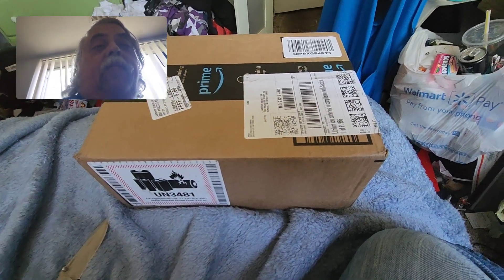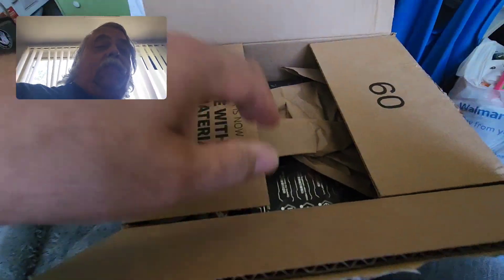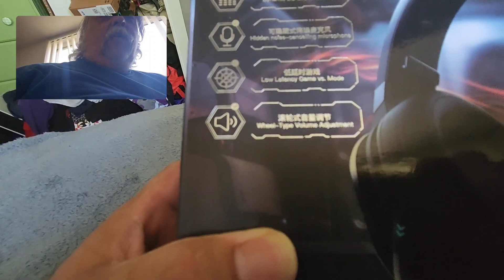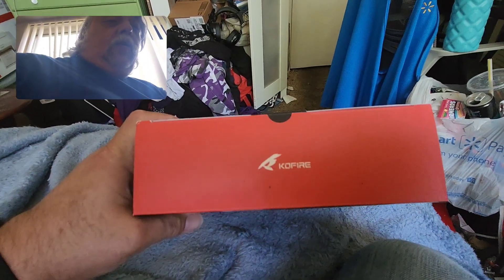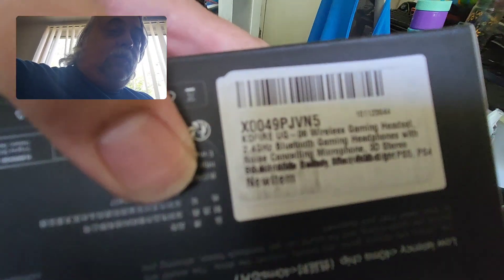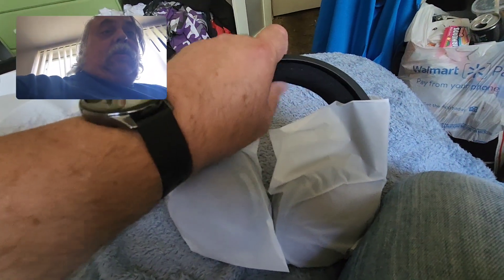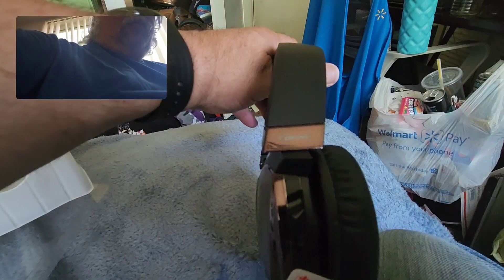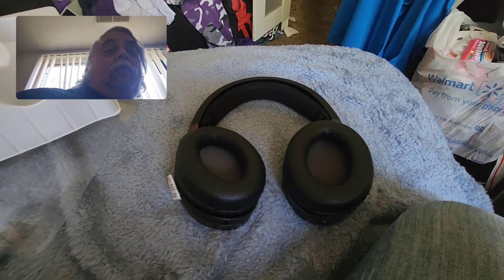Kofire UG-06 Bluetooth Gaming Headphones Unboxing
I already received my UG-09 Bluetooth Gaming Headphones and have thoroughly tested them. These are the UG-06 version. While these have RGB lighting, the UG-09's don't. Not like they need RGB to be for gaming.

Anyway, now I'll be trying these and comparing them and their titanium drivers to the newer UG-09's. I'm willing to bet they sound similar. Not too much base, just the right amount of mids and highs.

Plus I'm more of a fan of all black headphones and not much for the black and white. They both look awesome. It's just easier to match all black headphones to whatever you happen to be wearing.